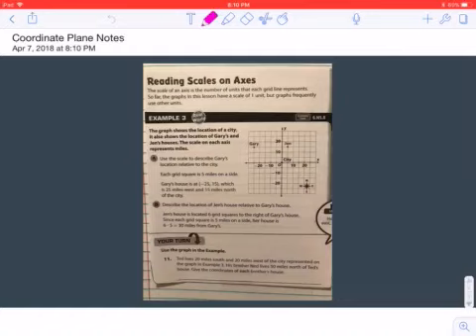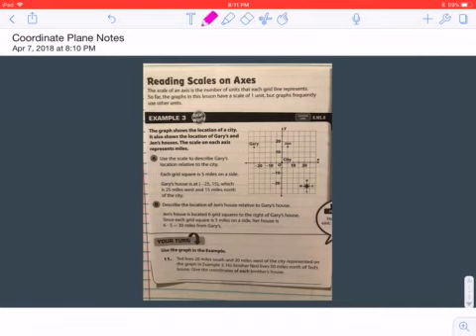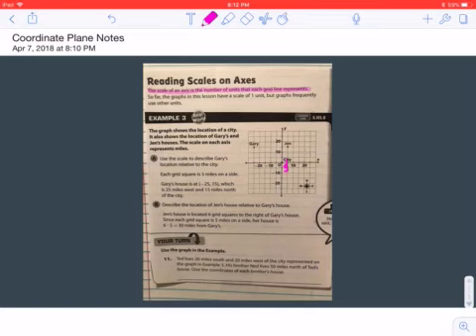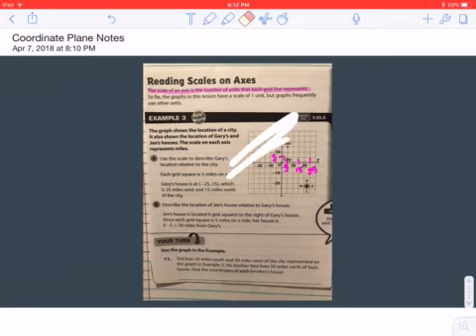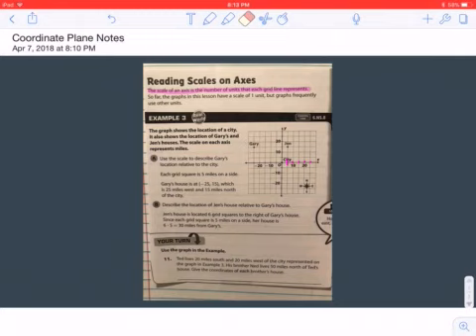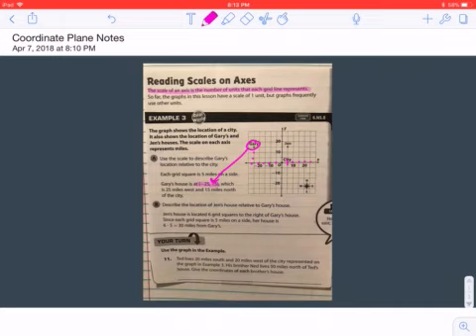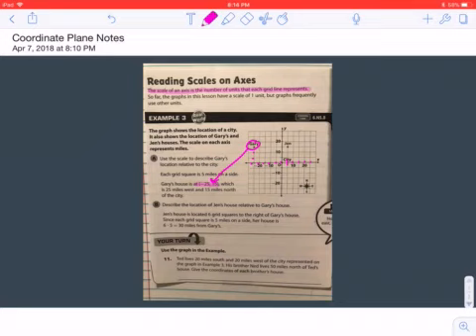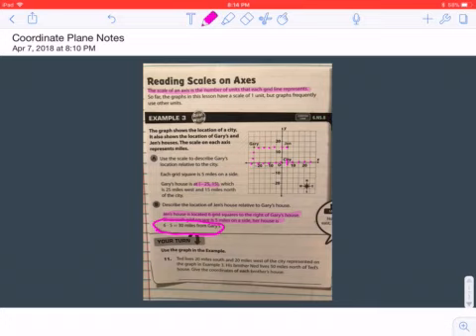Reading Scales on Axes